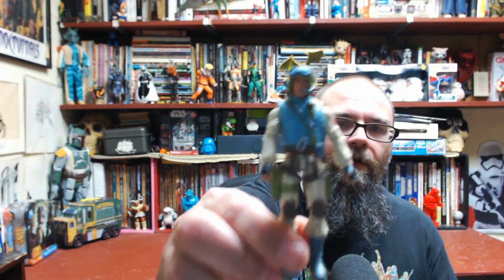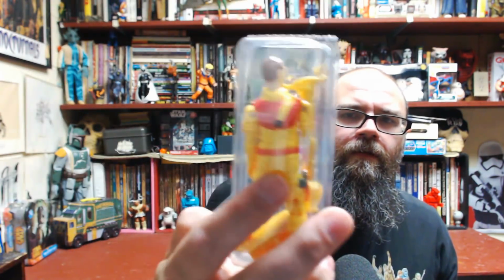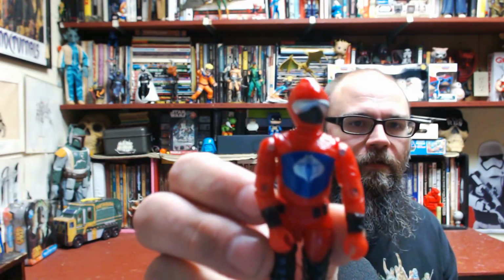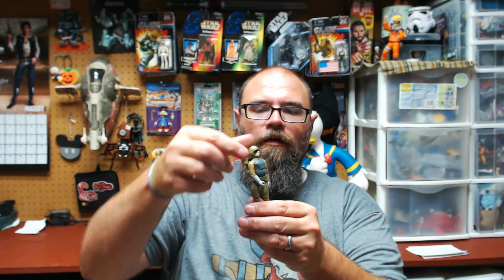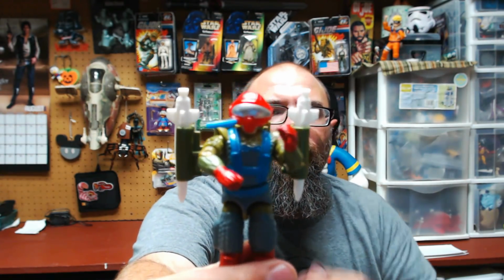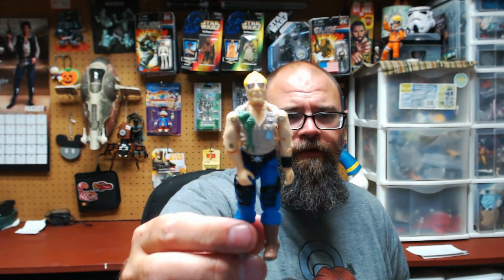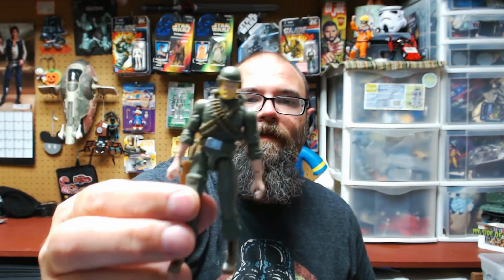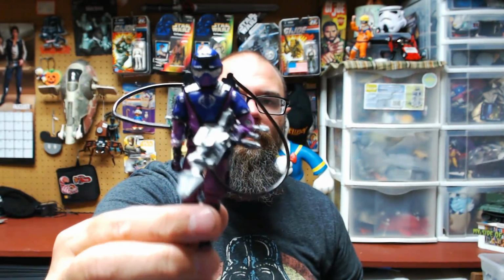G.I. Joe Reviews - Fist Full of Joes Collection 3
Here is the 3rd collection of G.I. Joe Action Figure Reviews from Fist Full of Joes. These segments are taken from past episodes of IT CAME FROM...My Side of the Laundry Room.